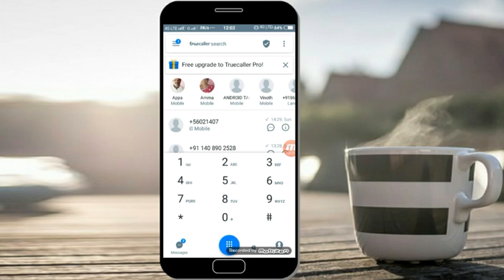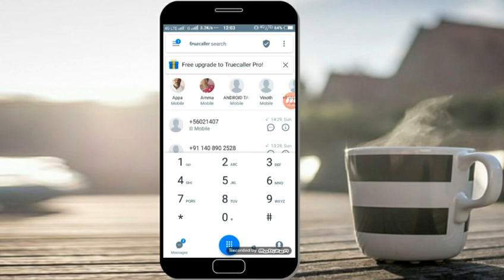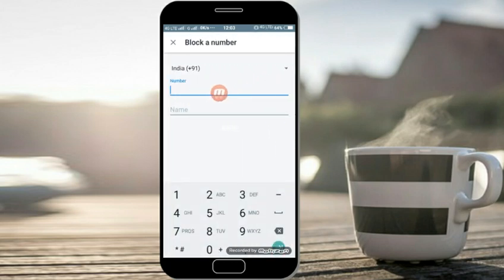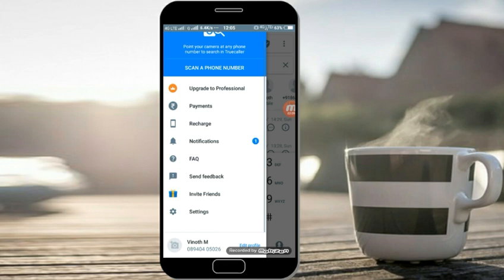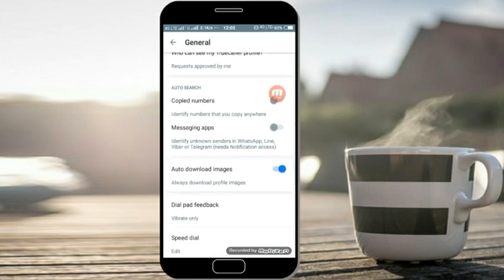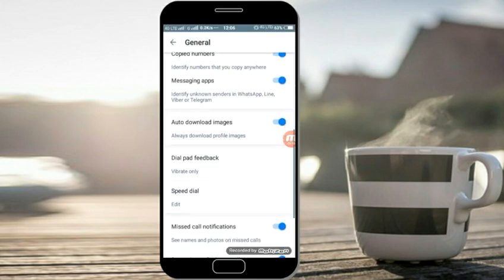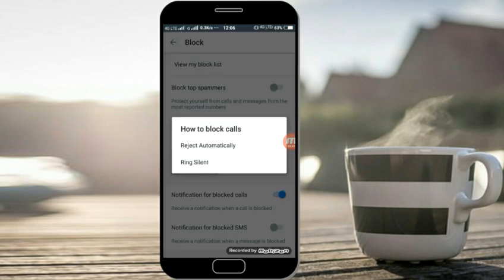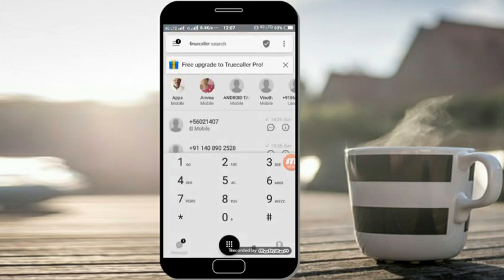TRUECALLER-ல இவ்வளவு TRICKS இருக்கா?|Truecaller hidden features explain with details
This video explain Truecaller Usefull hidden features explain with details this features very Usefull for all Truecaller users